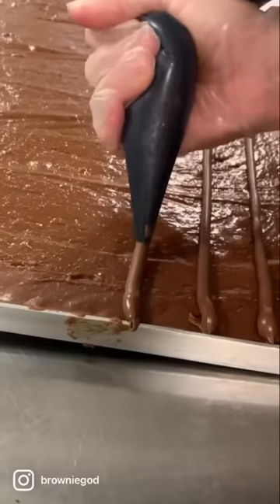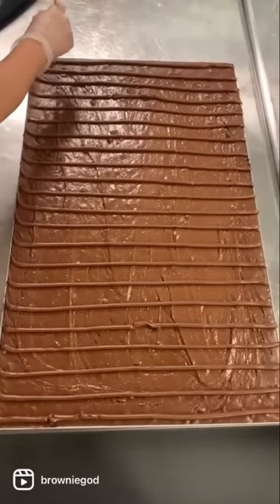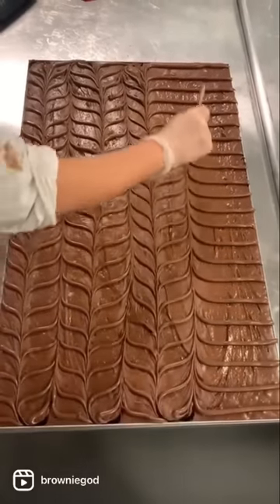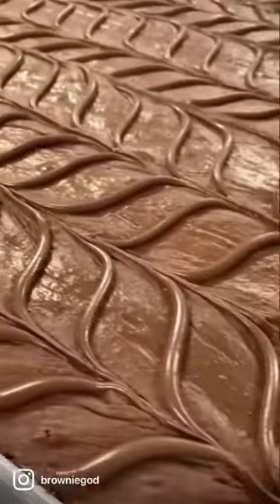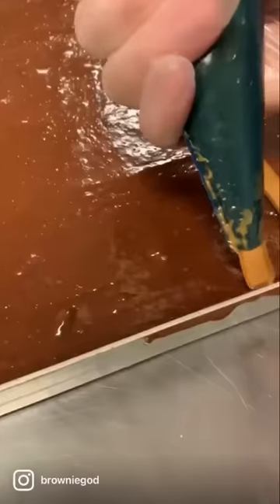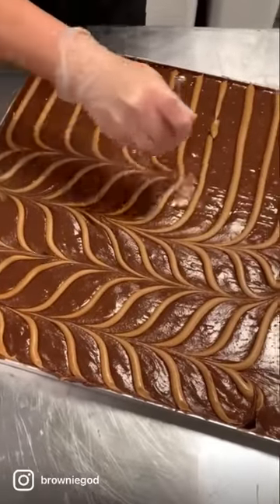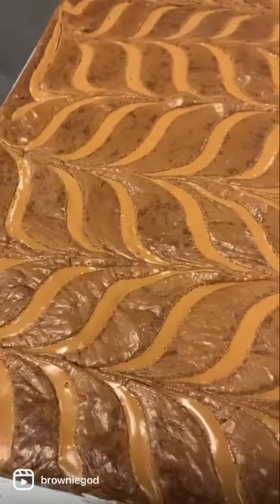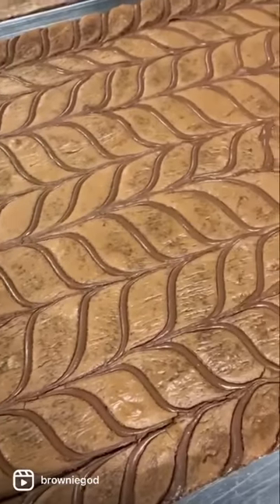Browniegod behind the scenes how to pipe chocolate brownies technique viral TikTok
Join a behind the scenes of London bakery Browniegod decorating their viral brownies. The all-women bakery goes through over 20 kg of chocolate a day!